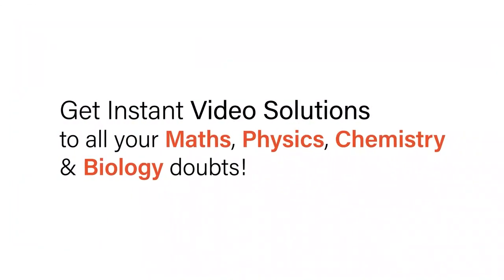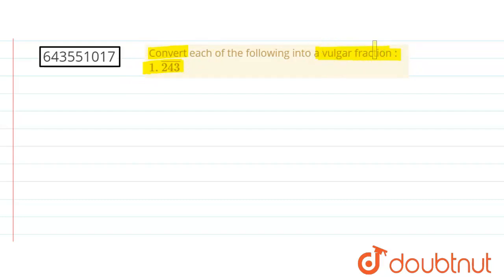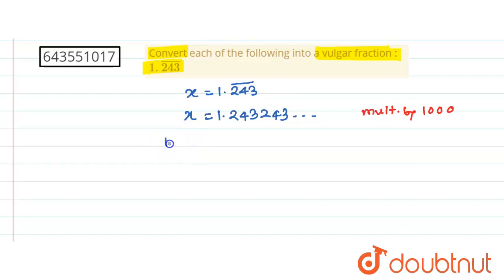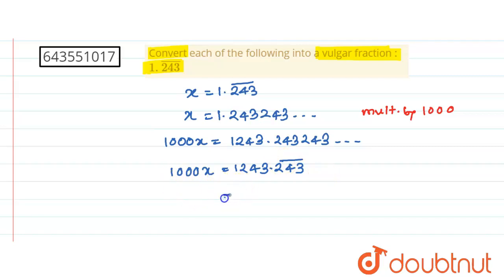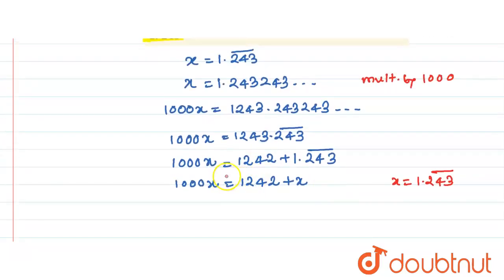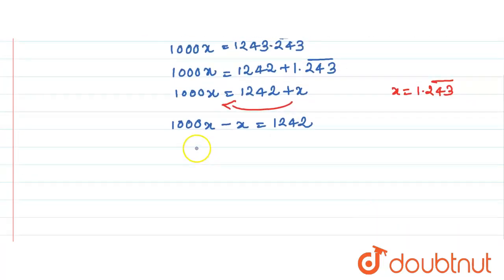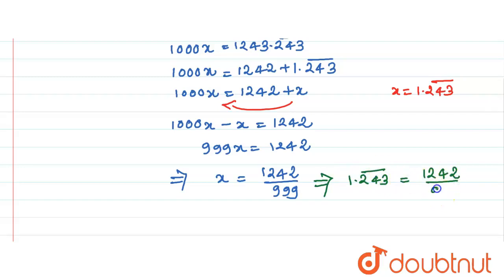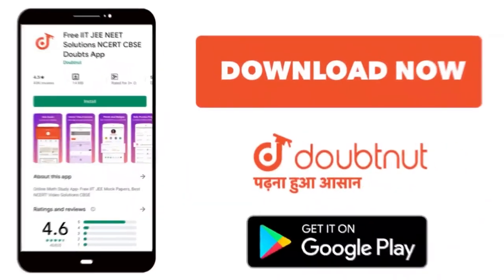Convert each of the following into a vulgar fraction : 1.bar(243) | 7 | DECIMALS | MATHS | ICSE...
Convert each of the following into a vulgar fraction : 1.bar(243)
Class: 7
Subject: MATHS
Chapter: DECIMALS
Board:ICSE

👉 Have Any Query? Ask Us.